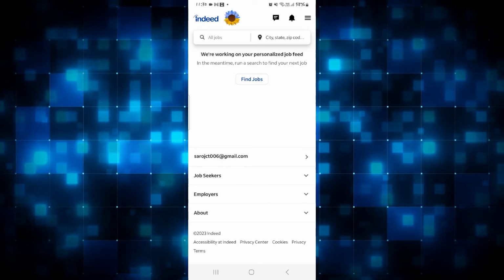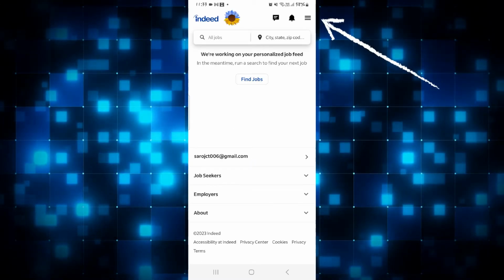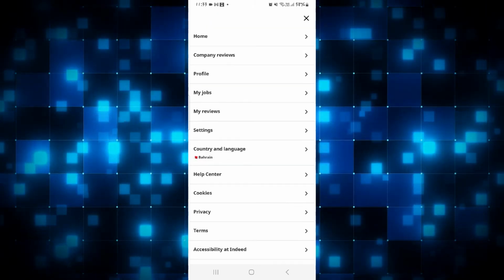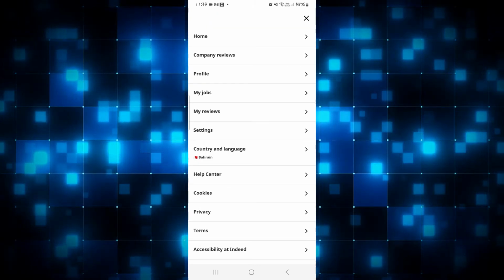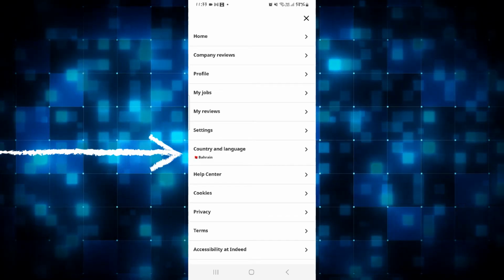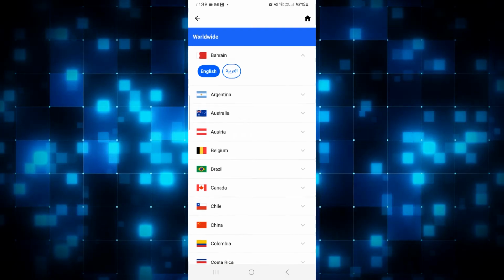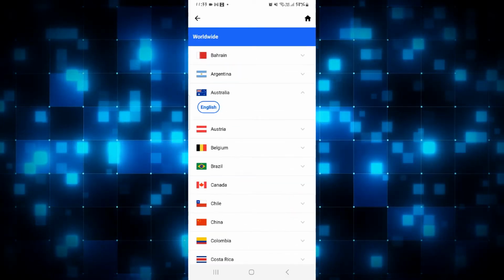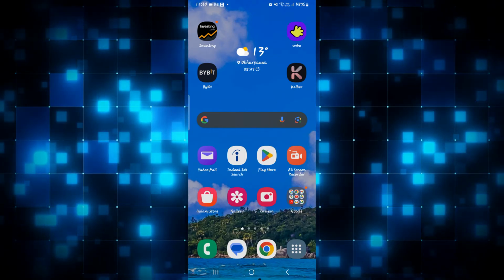How to Change Language on Indeed App 2023?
Tailor your job search experience on the Indeed app by changing the language! In this tutorial, we'll guide you through the step-by-step process of adjusting the language settings to better suit your preferences. Whether you're multilingual or looking for opportunities in a specific language, watch now to optimize your Indeed app experience.